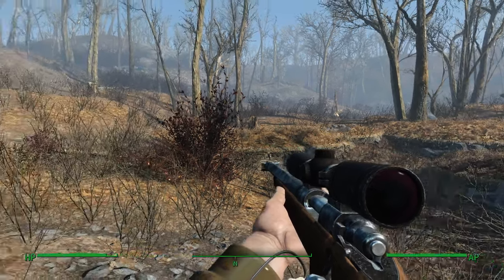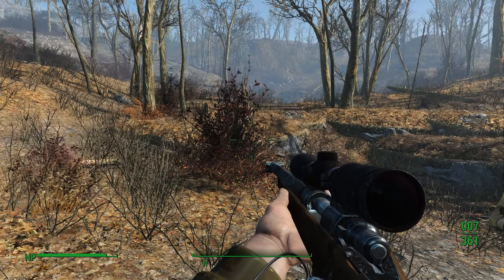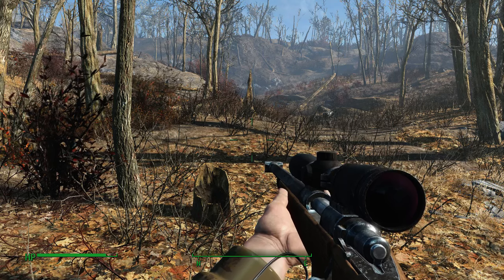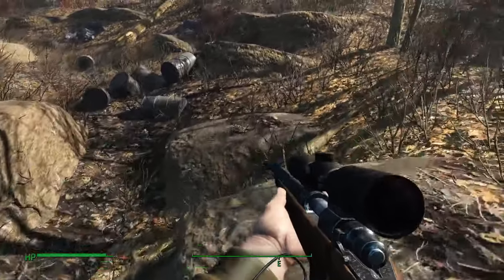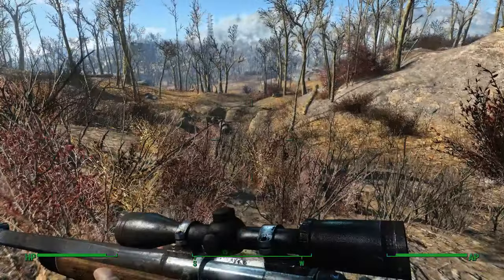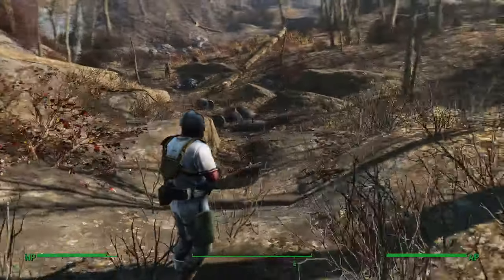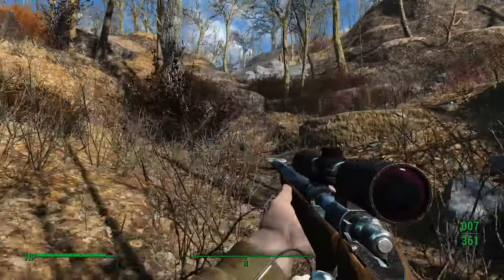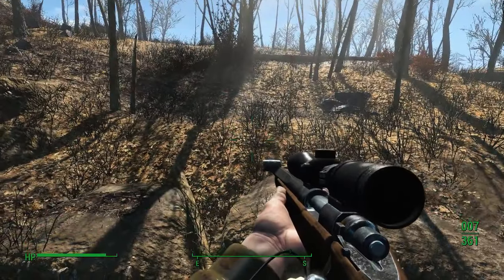Fallout 4: Secondary Locations Guide EP1-(1.01) Dry Creek Bed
Welcome to Fallout 4. In this series, I will go through the majority of unmarked secondary locations and points of interest within the world of Fallout 4. Some areas have no story to them, others have their own little quirks, and still others an entire backstory.